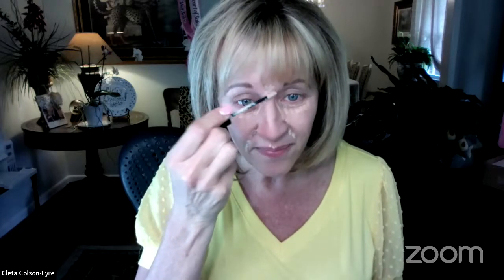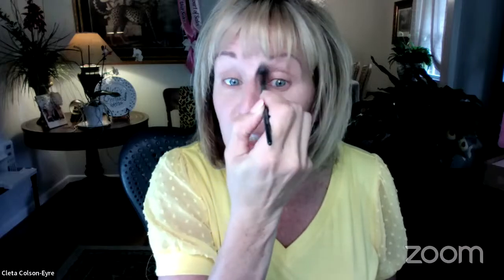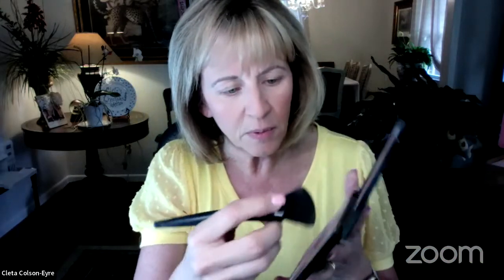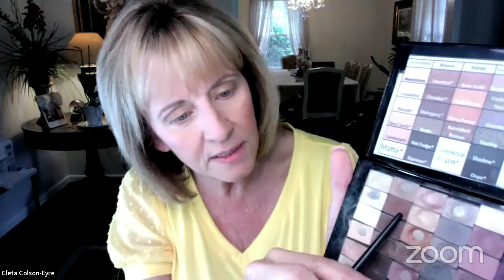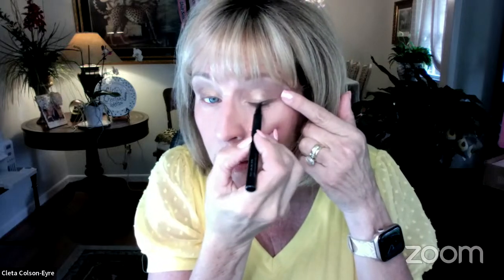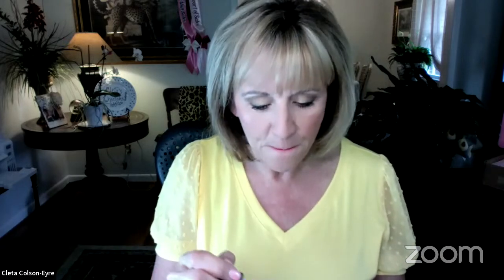Quick Friday makeup!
Can you do your makeup in 10 min? I can - watch and I will show you how! And of course I had to pose by my Uncle's John Deere this morning because it matched so well! LOL Lipstick and Tractors - what can I say? This is using the new Classic Red Liquid Lipstick!
Undereye corrector, Perfecting Concealer
Medium Beige Silky Setting powder (as foundation)
Shy Blush Cheek with Glazed & Latte
Eye Colors - Gold Status, Biscotti, Hazelnut, Cinnabar
Liquid Black Eyeliner
MK Deep Brown Eyeliner
Lash Love Mascara
Classic Red Liquid Matte Lipstick (New)